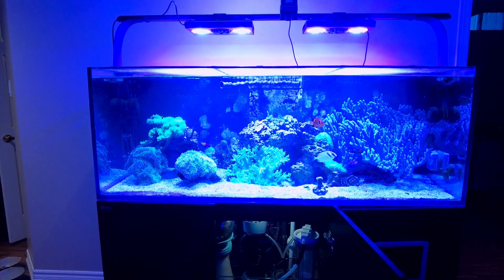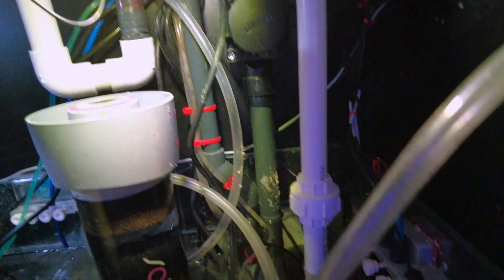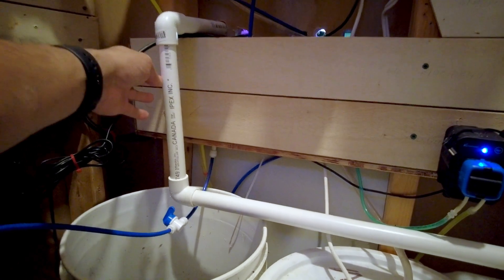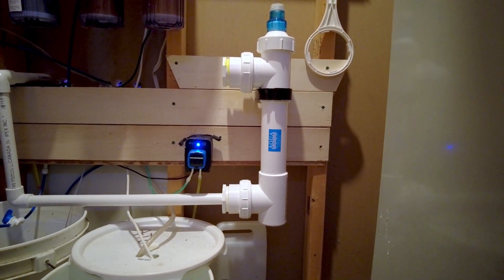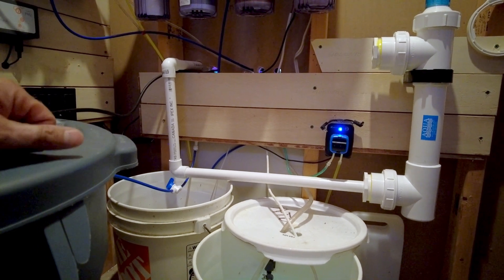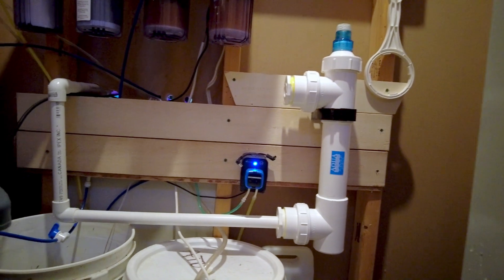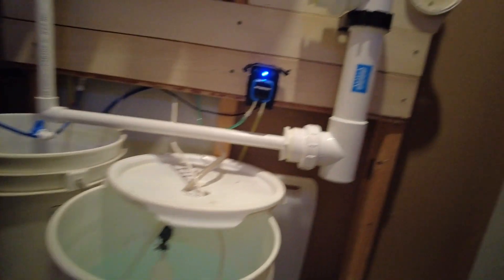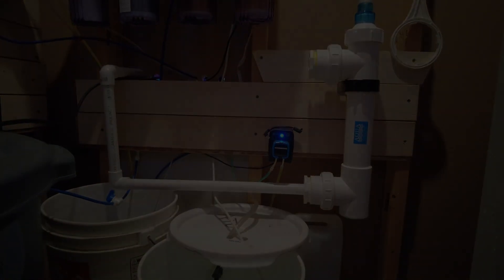Aqua UV Classic Series UV Sterilizer set up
Setting up the UV Sterilizer... Not sure if putting the pump where the down pipe brings in the water from the display is a good idea... time will tell.